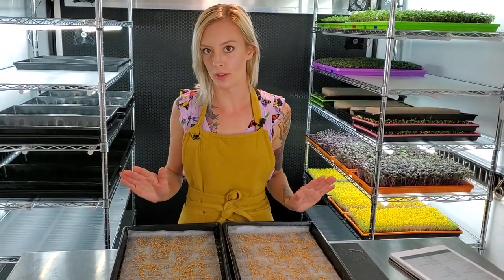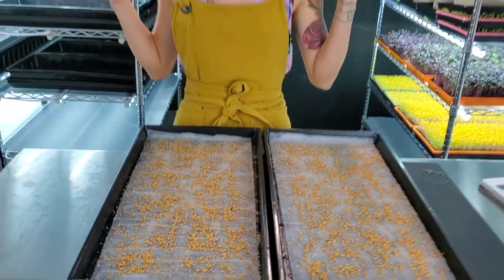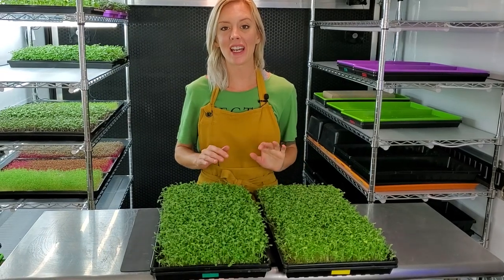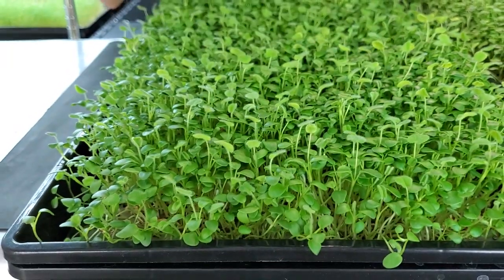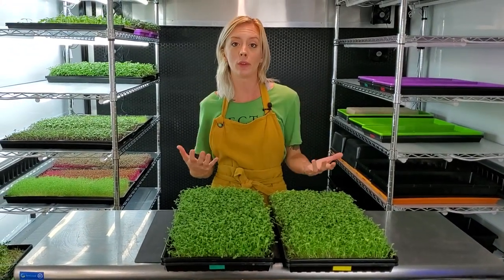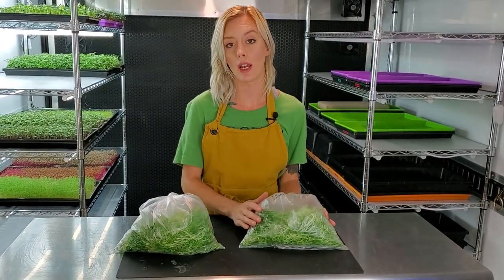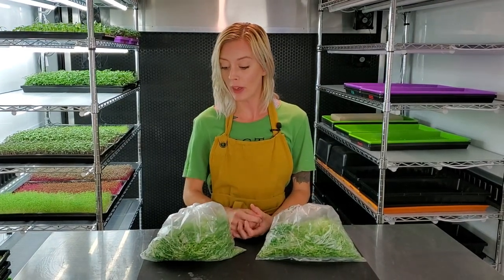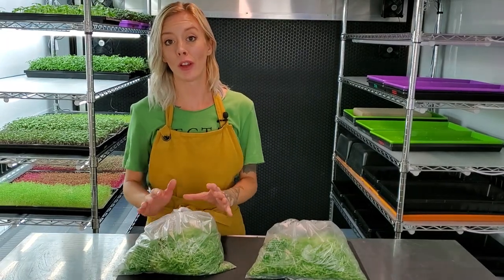Clover Microgreens!! Hydroponic Nutrient Test!?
In this experiment, Mandi tests out Clover with two hydroponic groups to see which will win as she tries to grow the best Clover!